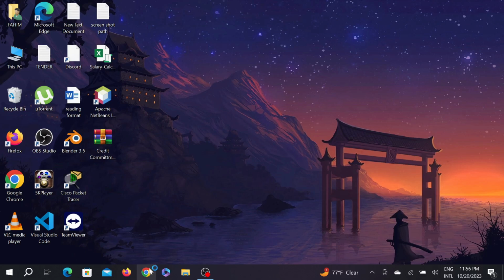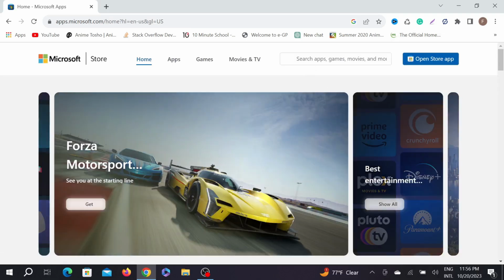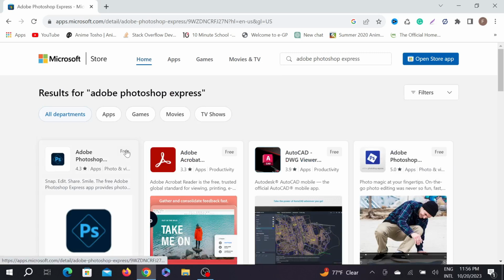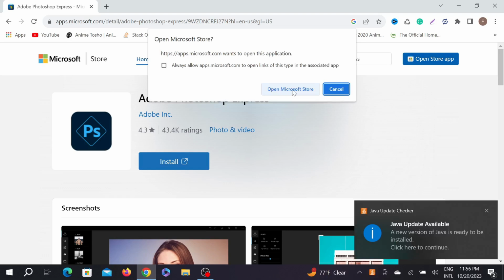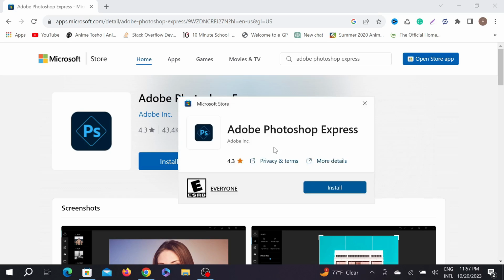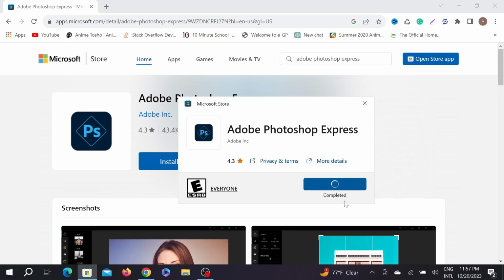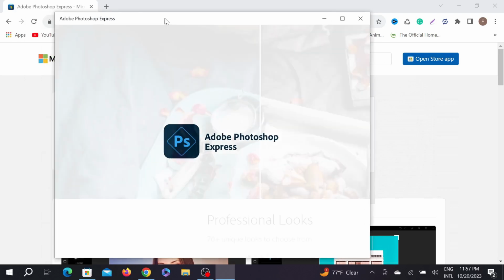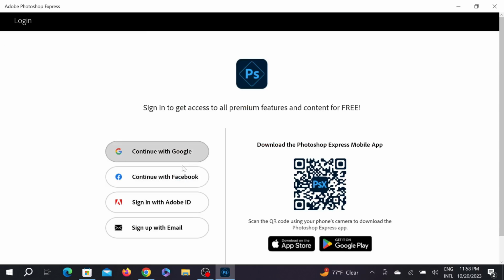How to Install Adobe Photoshop Express on Windows 10 / 11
In this video, learn how to download and install Adobe Photoshop Express on Windows 10.
Download and Install Best Free Adobe Photoshop Express on Windows Laptops !! 2023